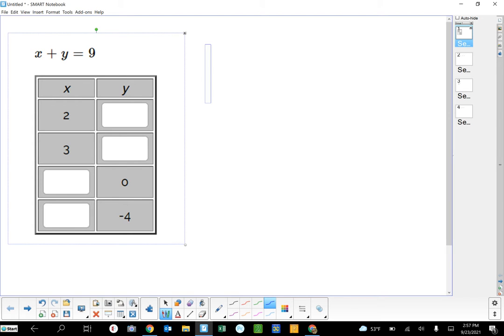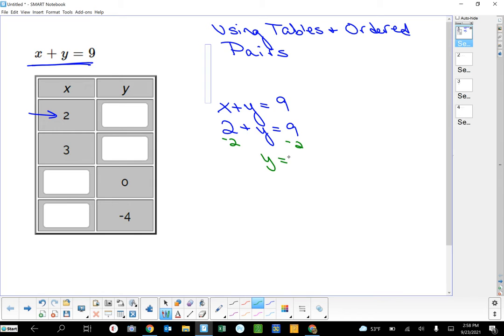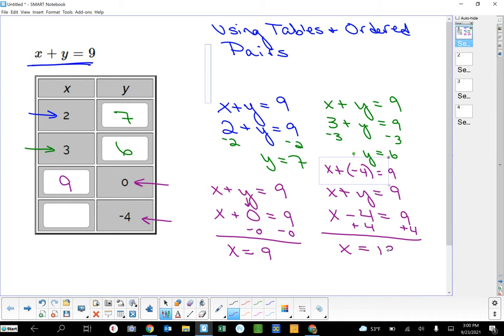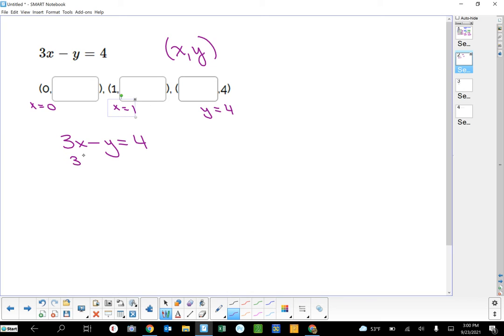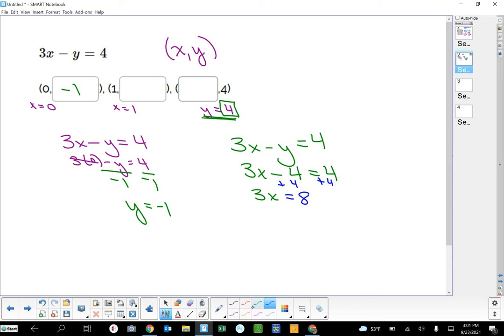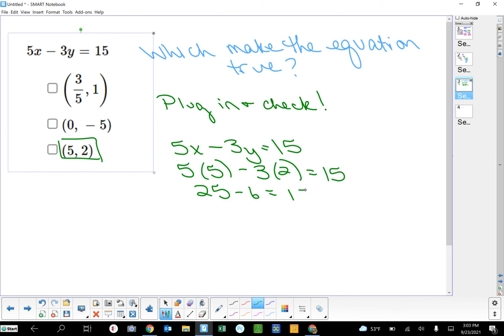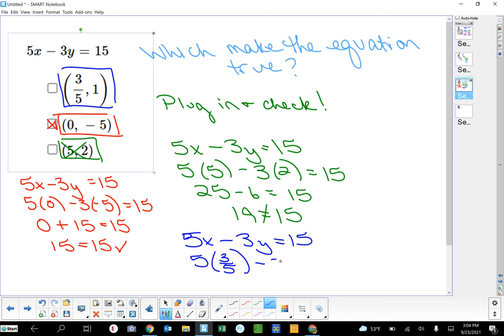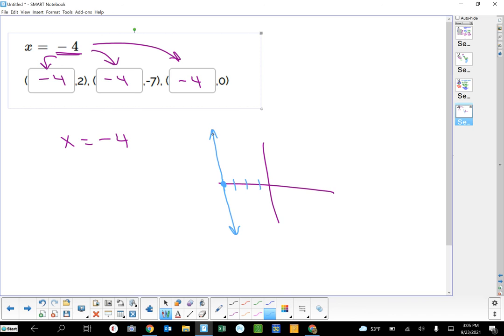Conceptual Alg 2 - Tables & Graphs in Linear Equations